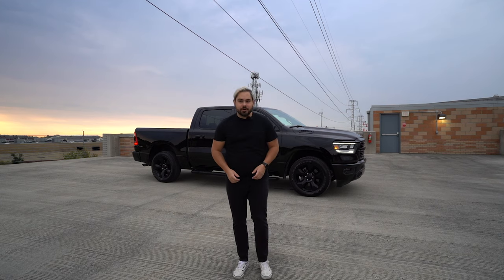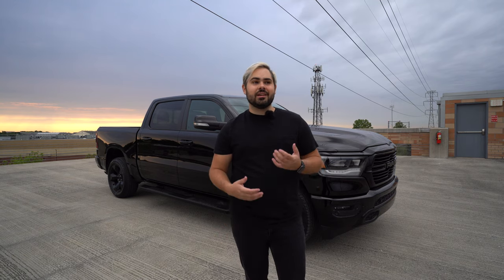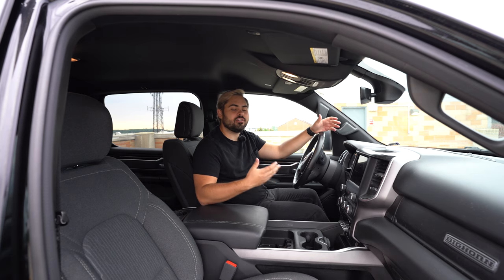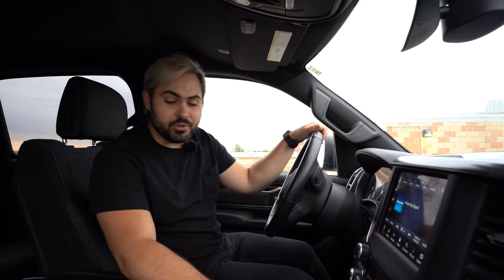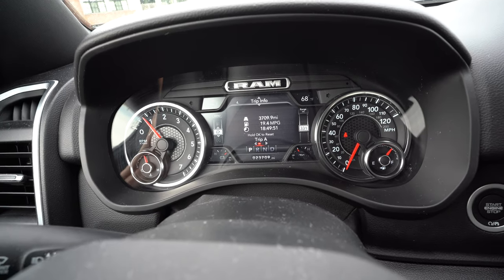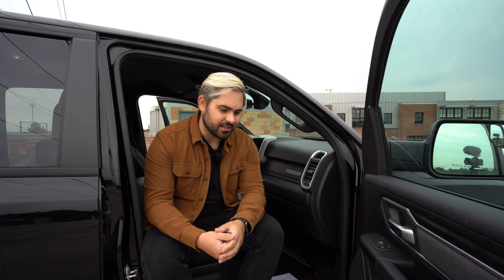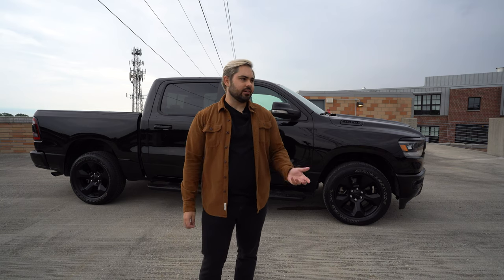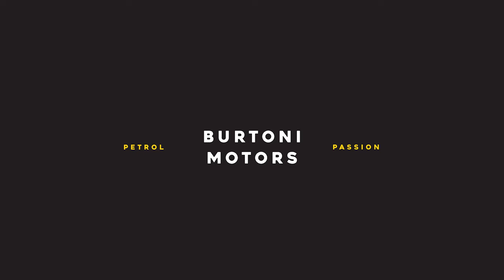2019 Ram 1500 Big Horn 4x4 // Long Term Review (Actual Owner's Honest Review)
I've had my 2019 Ram 1500 Big Horn 4x4 truck now for 2.5 years and I thought it was about time to give an actual owner's honest review of the amazing Ram Truck. To cut it short, it's been a spectacular truck and I'm going to miss it.

Chapters:
0:00 Introduction
0:49 Original Cost
2:15 Performance
3:55 Comfort
7:35 Technology
10:00 Utility
13:04 Fuel Economy
16:34 Insurance and Running Cost
19:50 Big Issues
20:15 Summary